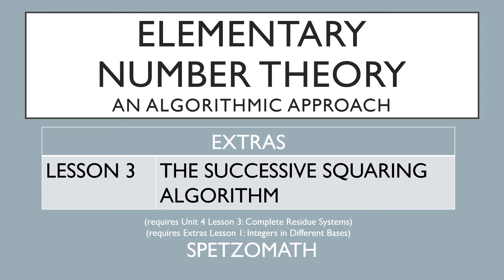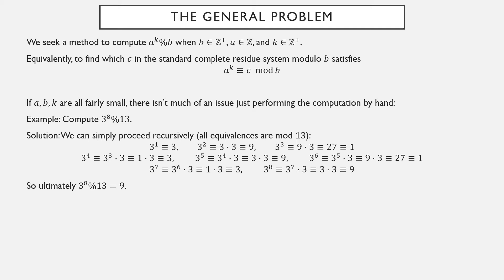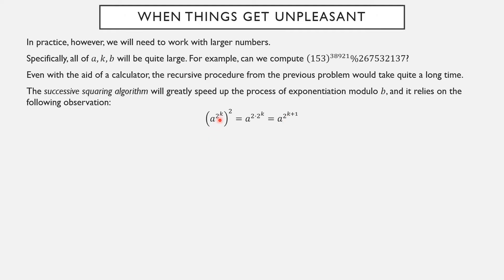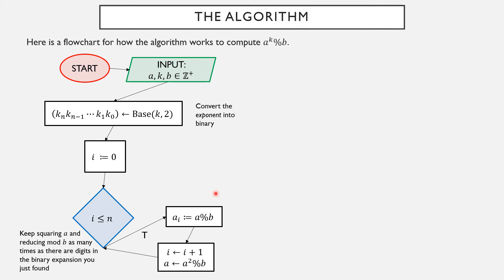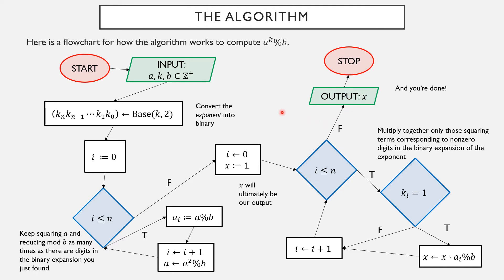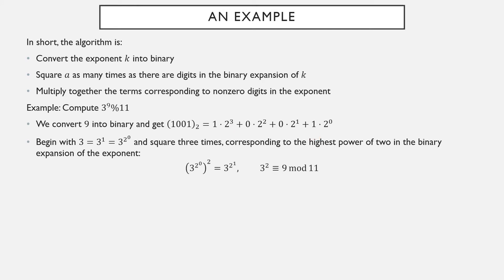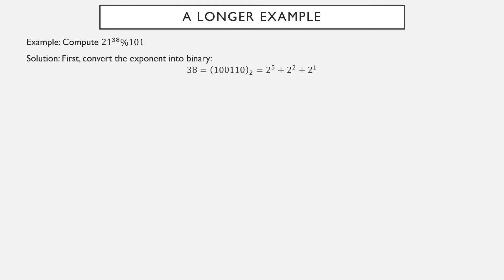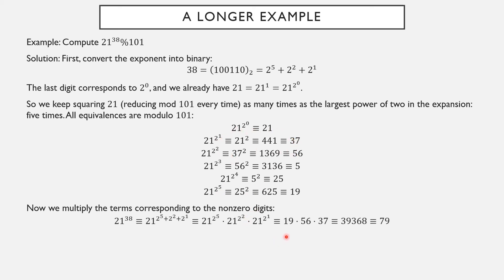Extras-03: The Successive Squaring Algorithm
We go over the successive squaring algorithm, a way to compute large exponentials in modular arithmetic. Several examples are included.